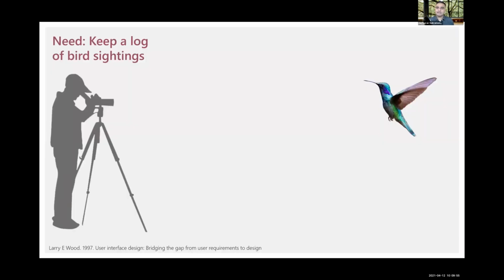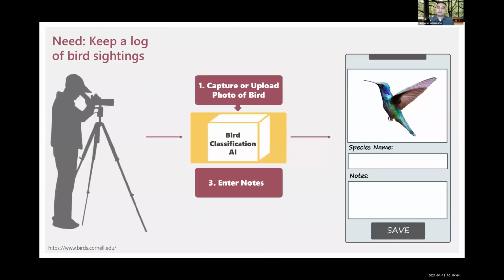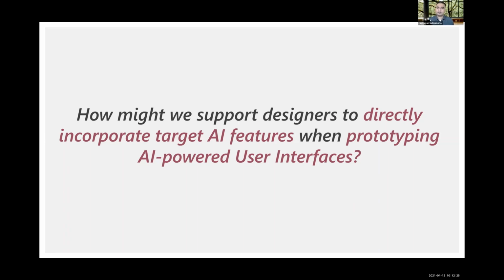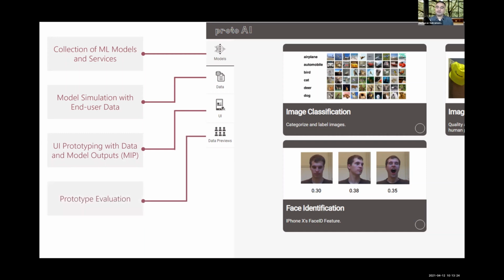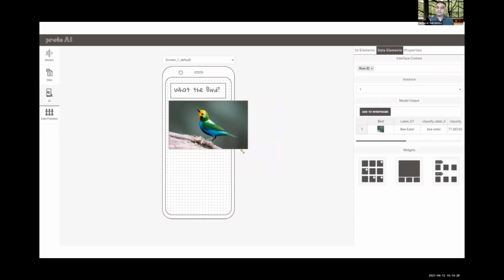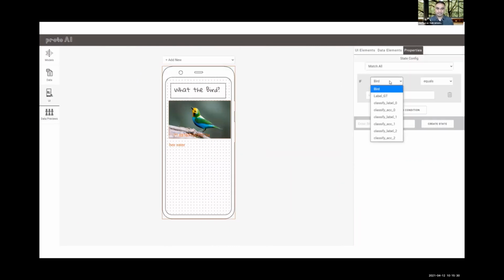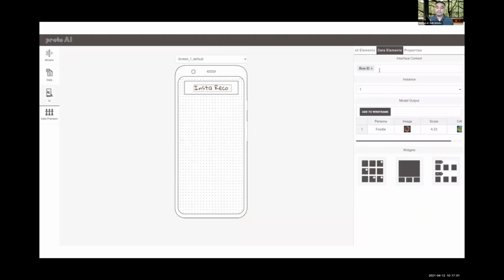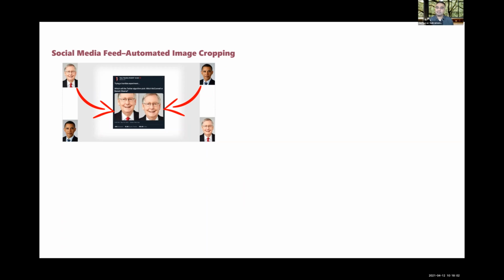ProtoAI: Model-Informed Prototyping for AI-Powered Interfaces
Hariharan Subramonyam, Colleen Seifert, Eytan Adar

26th ACM International Conference on Intelligent User Interfaces (IUI '21)
Session: Interactive Design

Abstract
When prototyping AI experiences (AIX), interface designers seek useful and usable ways to support end-user tasks through AI capabilities. However, AI poses challenges to design due to its dynamic behavior in response to training data, end-user data, and feedback. Designers must consider AI’s uncertainties and offer adaptations such as explainability, error recovery, and automation vs. human task control. Unfortunately, current prototyping tools assume a black-box view of AI, forcing designers to work with separate tools to explore machine learning models, understand model performance, and align interface choices with model behavior. This introduces friction to rapid and iterative prototyping. We propose Model-Informed Prototyping (MIP), a workflow for AIX design that combines model exploration with UI prototyping tasks. Our system, ProtoAI, allows designers to directly incorporate model outputs into interface designs, evaluate design choices across different inputs, and iteratively revise designs by analyzing model breakdowns. We demonstrate how ProtoAI can readily operationalize human-AI design guidelines. Our user study finds that designers can effectively engage in MIP to create and evaluate AI-powered interfaces during AIX design.